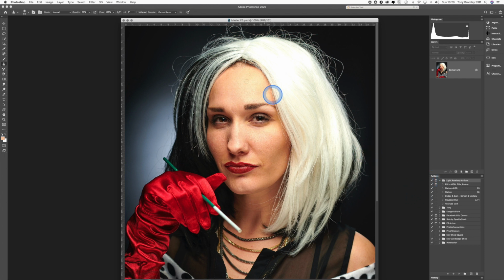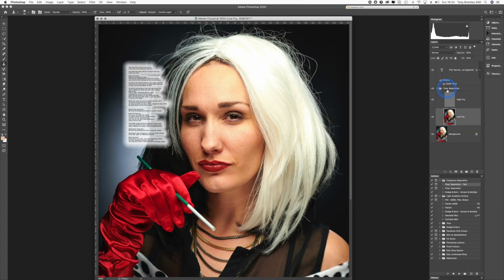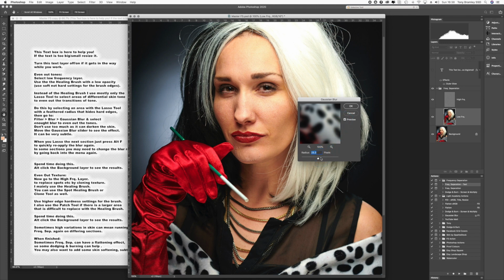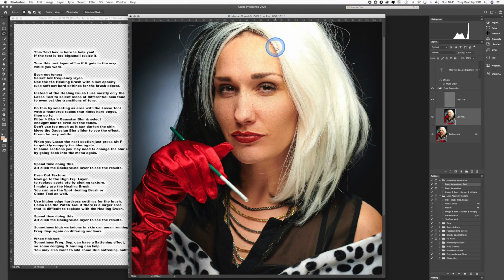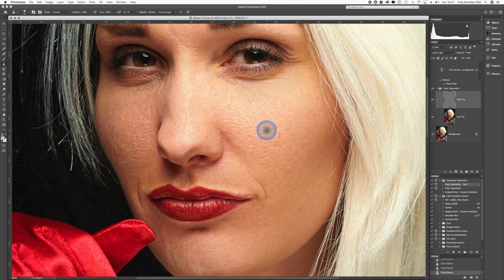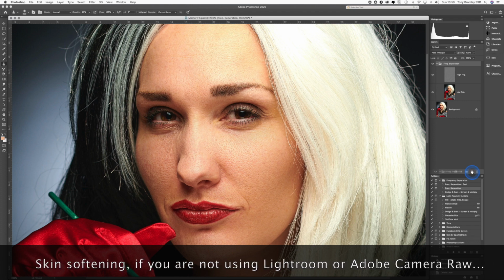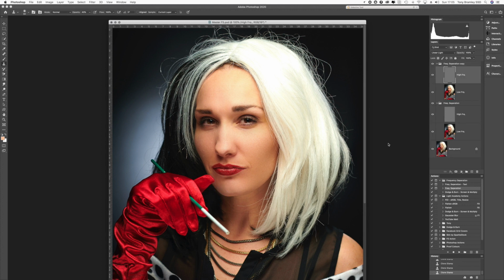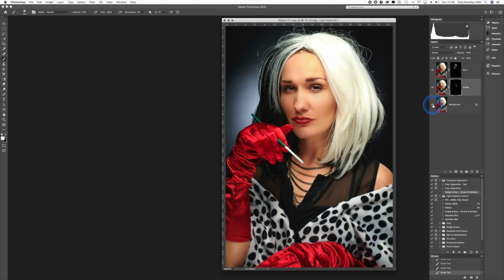Frequency Separation - Best FREE Action for learning this technique.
Frequency Separation in Photoshop - Download the free action and work through the instructions in the text layer.

NEVER GET CONFUSED AGAIN

Frequency separation action including:
- a pause for gaussian blur
- a text layer with instructions
Plus in the video
- Skin softening with a duplicate FS folder
- Final dodging & burning

In this Adobe Photoshop photography tutorial, I have shown how to use frequency separation. More importantly, if you only use it occasionally there is a text layer within the action to help remind you the next time you need it.

This is aimed at those of you who struggle with the technique. I have tried to keep the video short for you and would normally spend more time on the high & low frequency areas. But you will get to understand the technique more from the limited time I take.

Generally, I use Anthropics Portrait Pro with my own custom looks but if you do not want to purchase this and want more than Lightrooms skin softening and cloning then this video will help you.

What works best? Try to get a model with the best skin for your shoot. Good makeup helps and then less time will be spent on frequency separation. If you are not too concerned with a particular style of lighting then go for lighting that complements your model's complexion. It will save you time.

Time Stamp:
Loading Action: 2:40
Frequency Separation Section: 4:00
Skin Softening with Frequency Separation Duplicates: 18:30
Dodging & Burning: 22:40
Thanks to Josiah Lewis

Adobe Photoshop Logos "are either registered trademarks or trademarks of Adobe in the United States and/or other countries."